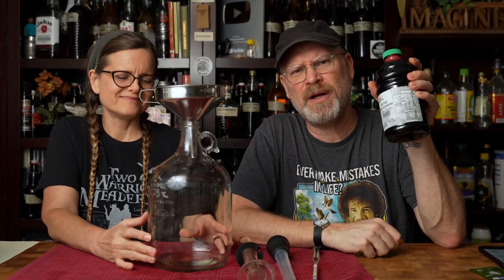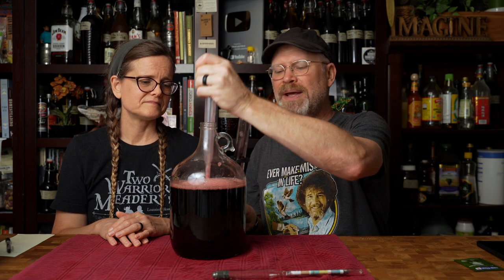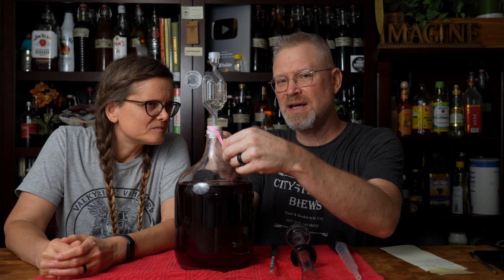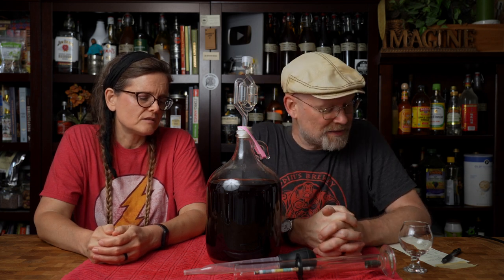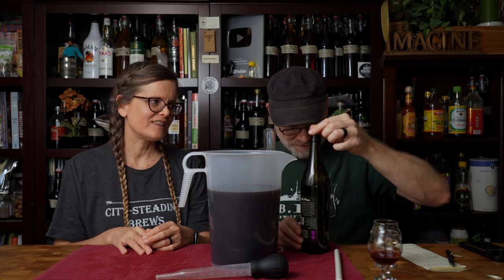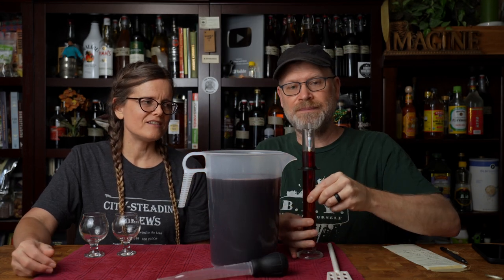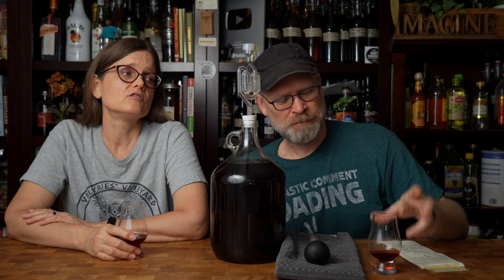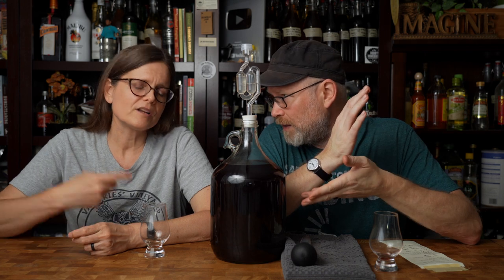We made PLUM WINE - Or... DID We?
We make plum wine... sort of.  Maybe we didn't?  Apparently there's more to plum wine than just plum wine?  Yeah, I'm confused too.

Ingredients:
1 packet Red Star Cote des Blancs Yeast
82 oz Water
32 oz Plum Concentrate
2.5 grams Fermaid O

Additions:
1 teaspoon Yeast Hulls
24 oz Fu-Ki Plum Wine

1 Gallon Carboy with Airlock
Star San
Stainless Steel Funnel
Hydrometer Kit
Our Favorite Pitcher
Auto Siphon
1 Gallon Wide Mouth Fermenter
Belgian Tasting Glasses
Glencairn Glasses